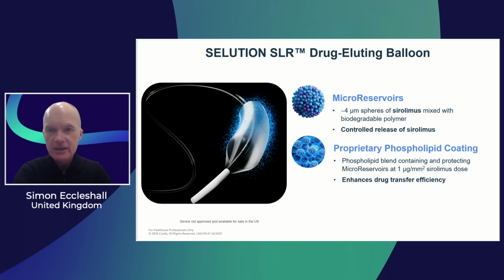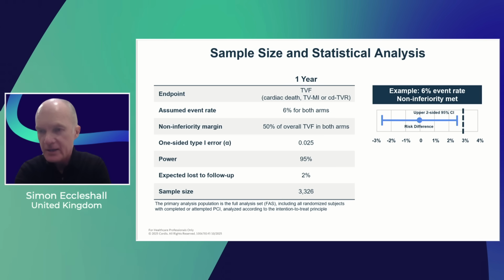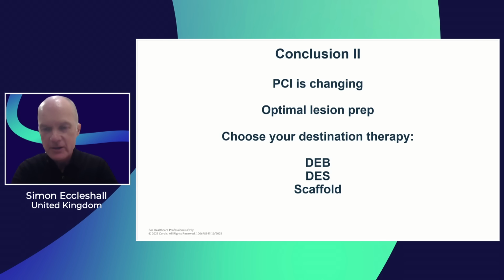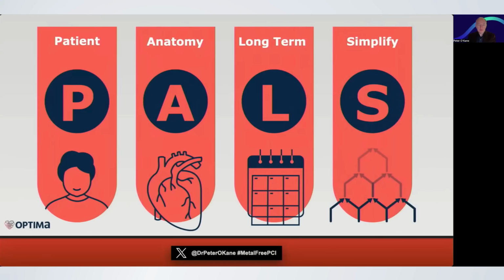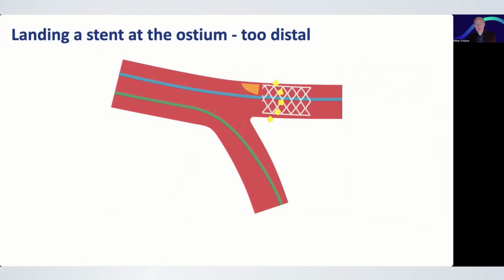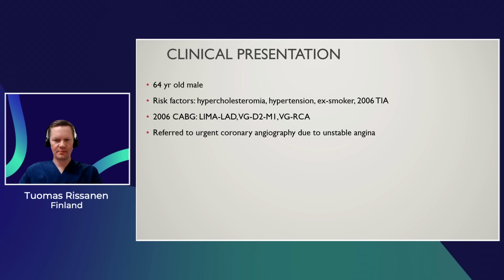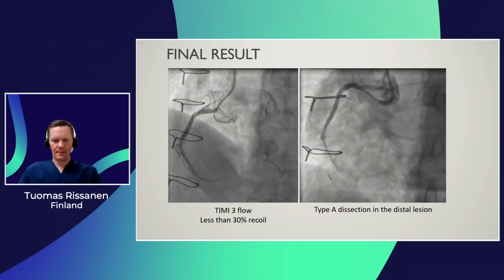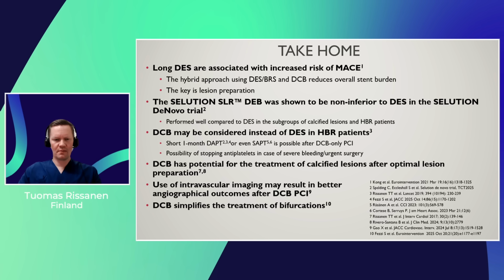Will the SELUTION DeNovo trial impact your current PCI practice? - Webinar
Watch the replay of this webinar to find out how to transform SELUTION DeNovo evidence and data into practical treatment strategies for de novo coronary lesions, discover the unique science and technology of SELUTION SLR Drug-Eluting Balloon and translate SELUTION DeNovo outcomes into your clinical practice.

Chapters:
00:00:00 - Introduction
00:03:12 - Highlights from the SELUTION DeNovo Study
00:18:11 - Panel Discussion: Implications for Practice
00:26:07 - Changing treatment options for PCI Patients: How & when to use a DEB after DeNovo?
00:36:27 - Panel Discussion - Algorithms at Work: Treating De Novo Lesions with Selution
00:45:08 - Case presentation
00:59:14 - Closing / Key message